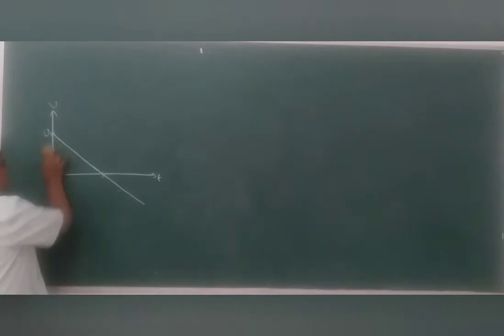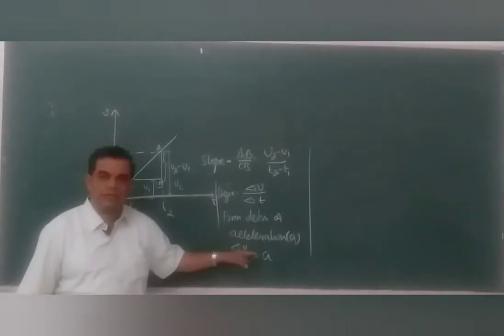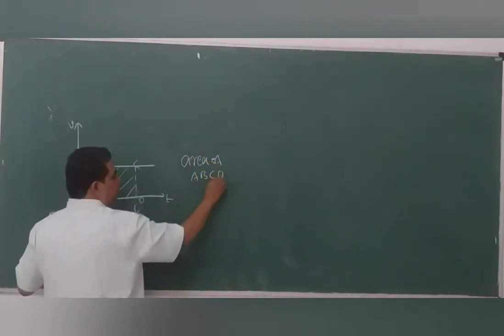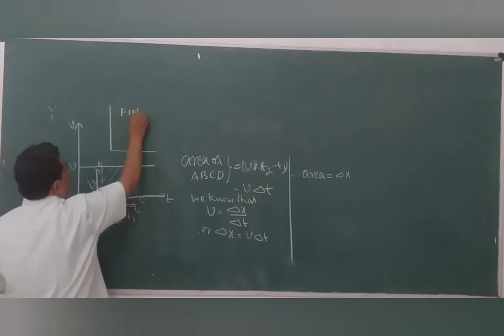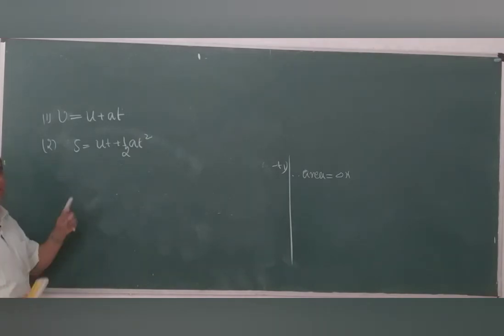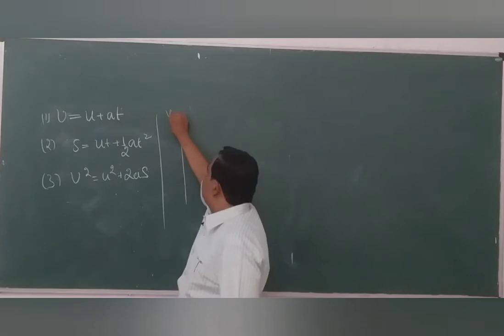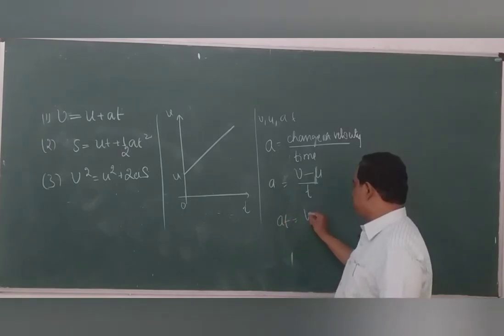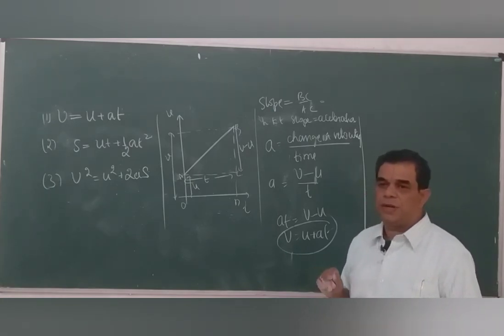Motion in straight line, Part 8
here we learn derivation of  equations of motion by graph.